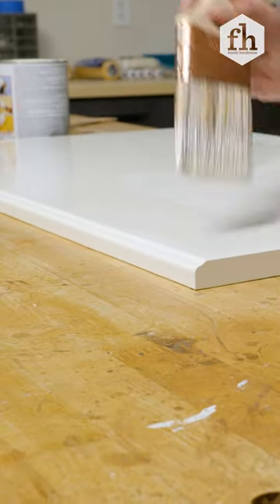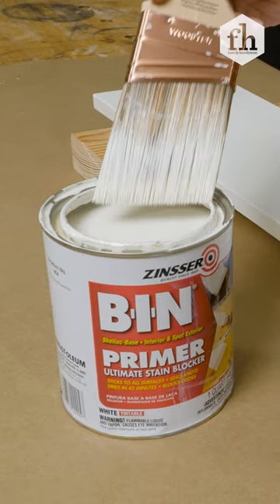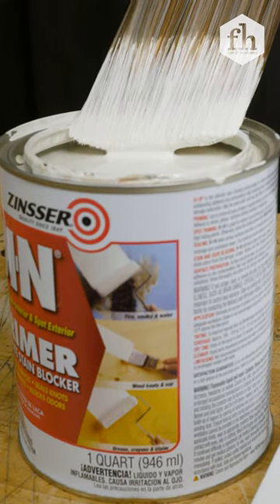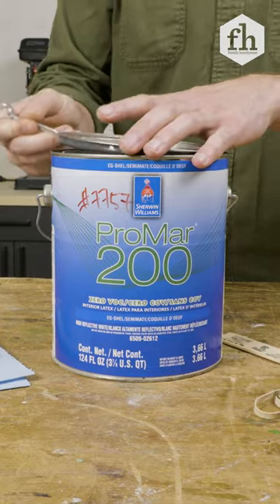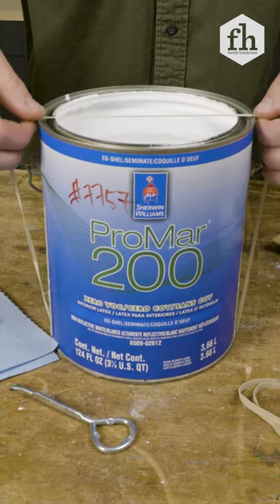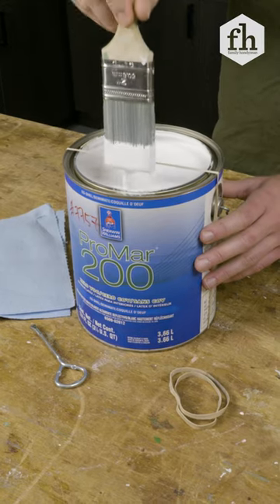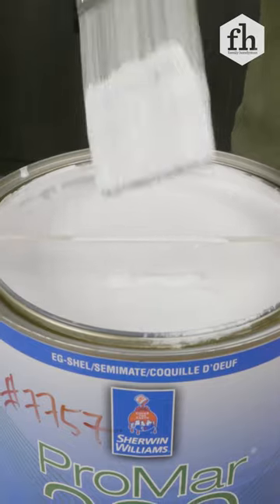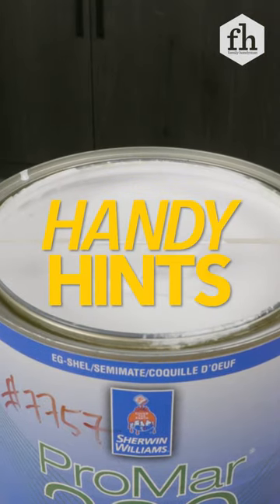How to Prevent Excess Paint Getting On Your Lid and Paint Brush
A simple rubber band is all it takes.